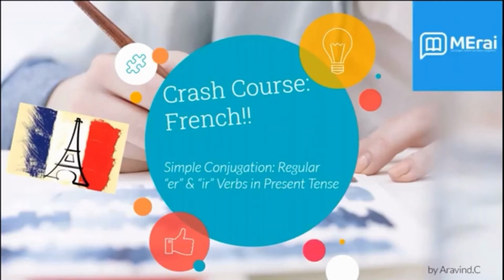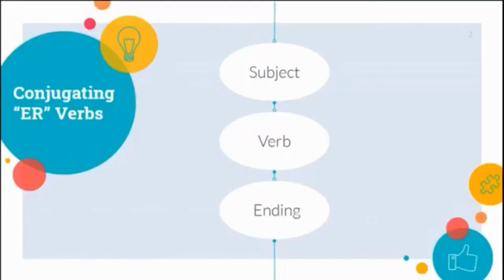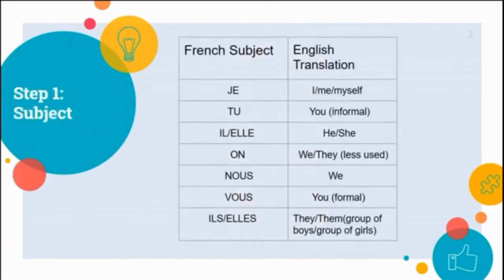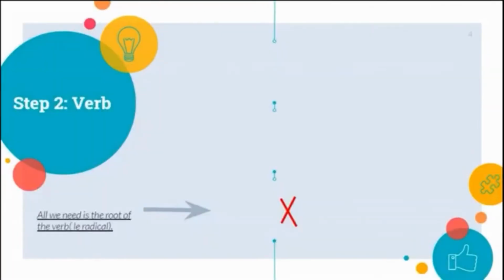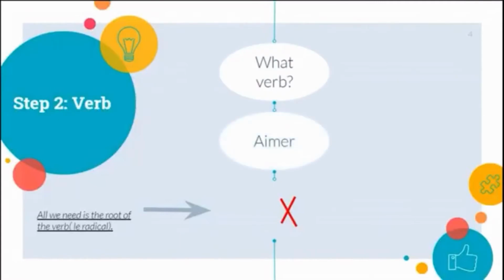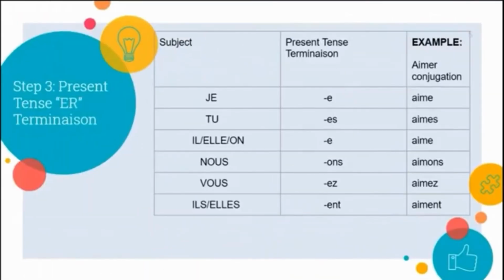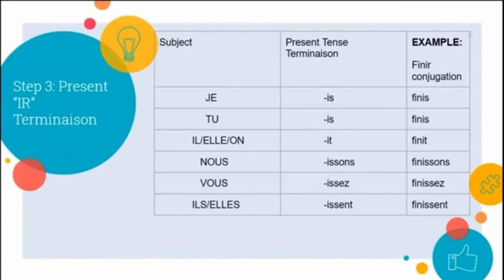How to Conjugate 'ER' and 'IR' verbs in 2 minutes!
Learn how to conjugate regular 'er' and 'ir' verbs in 2 minutes!

MErai WCC Challenge winner: Aravind C.